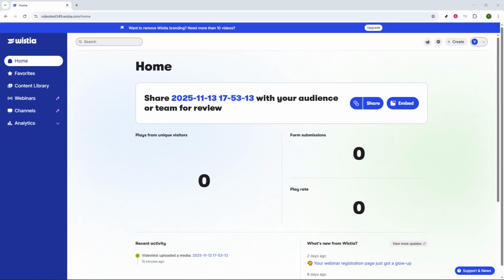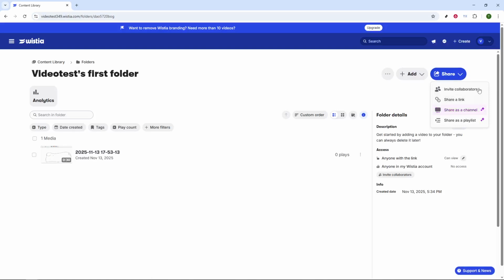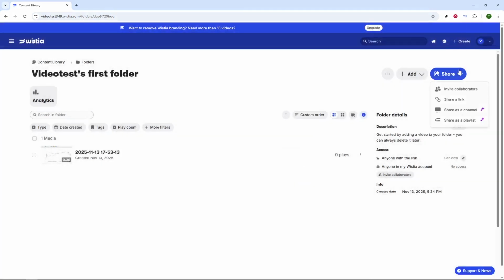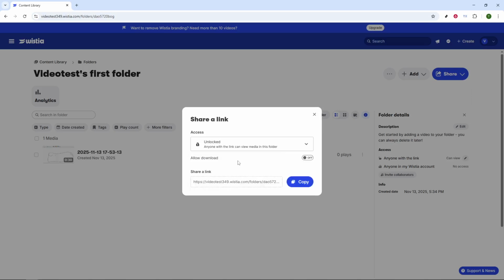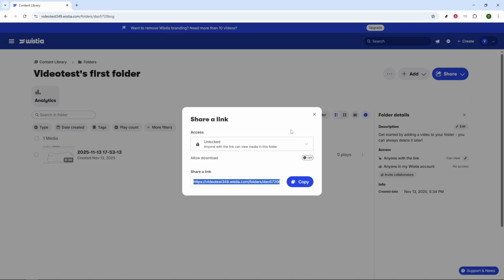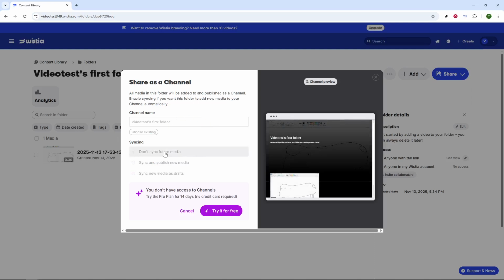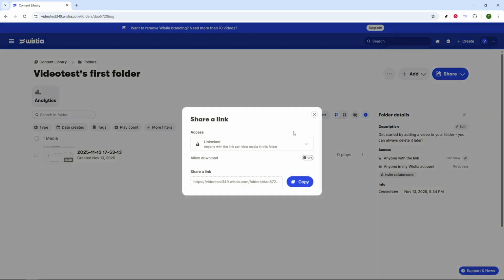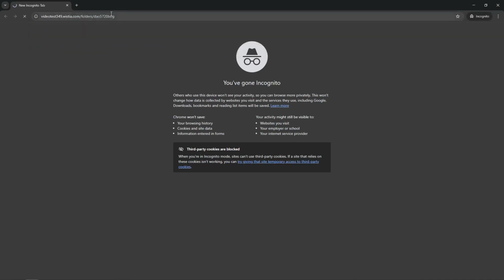How to Share a Wistia Folder [2026 Full Guide]